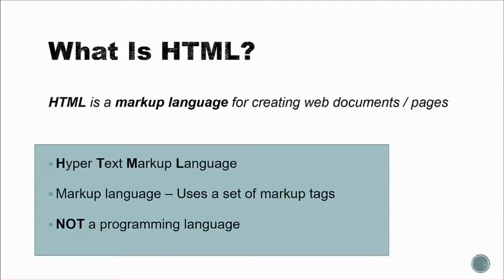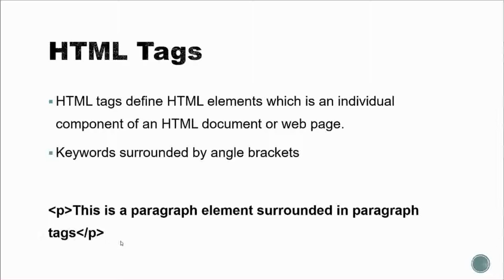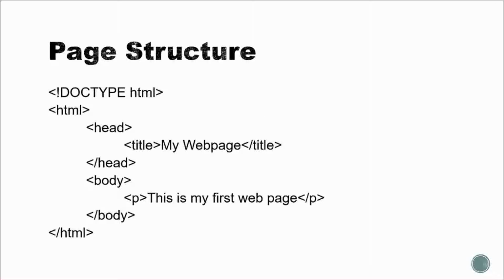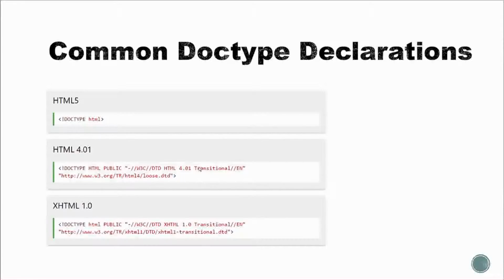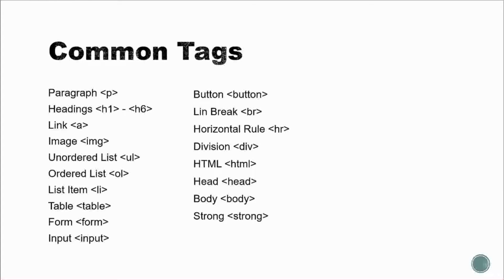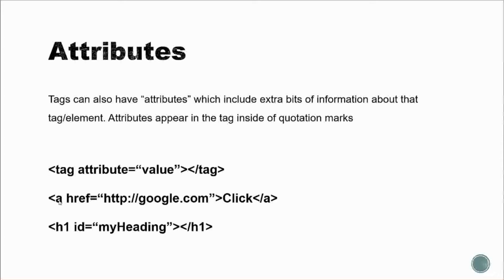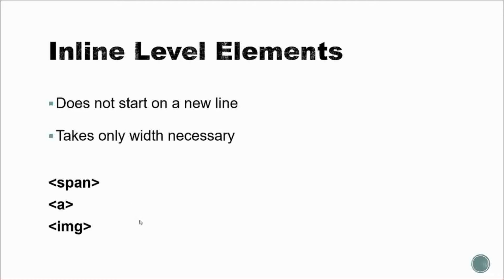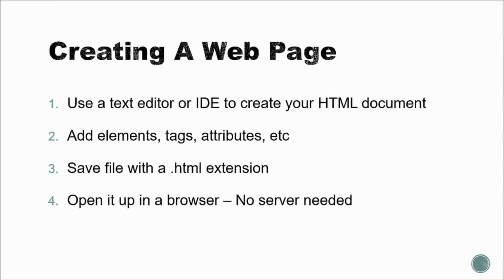HTML Tutorial 01: What is HTML (Explain in detail) | Tk vid's 2018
html tags
page structure
common doctype declarations
closing tags
common tags
attributes
block level elements
inline level elements
creating a web page

follow on:-